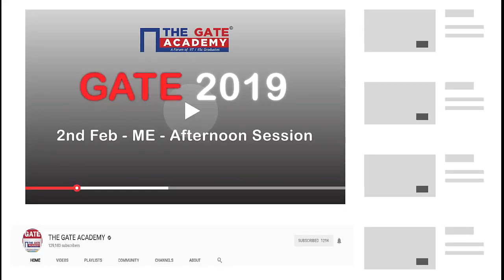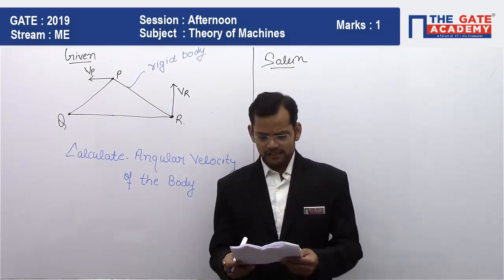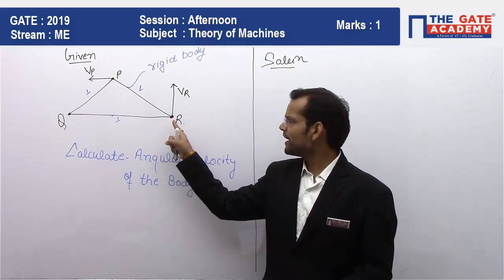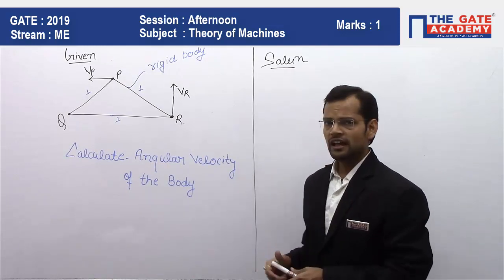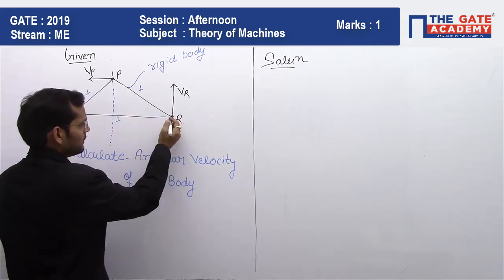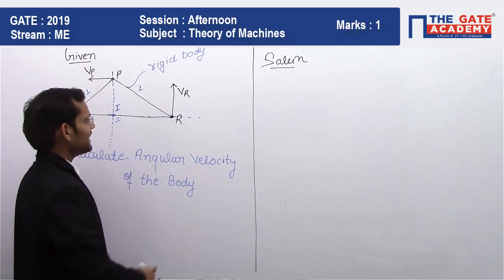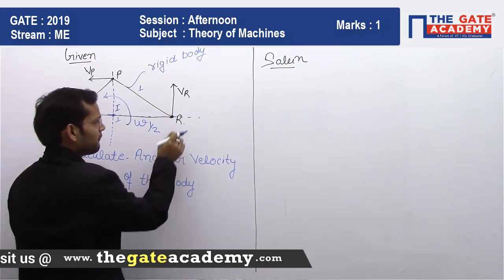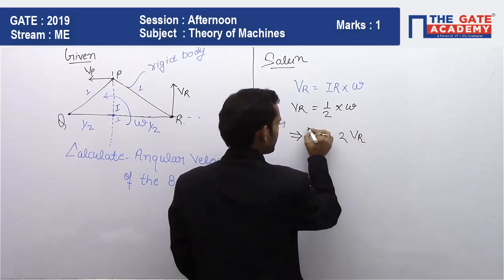GATE 2019 Answer Key - Paper Analysis for Mechanical Engg (Afternoon) | Theory of Machine - 01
Question:
A rigid triangular body PQR with sides of equal length of 1 unit moves on a flat plane at instant shown. Edge QR is parallel to x axis & body moves slide that velocities of points P & R are V_P  & V_R, in x and y direction respectively. magnitude of angular velocity of body is _________VR